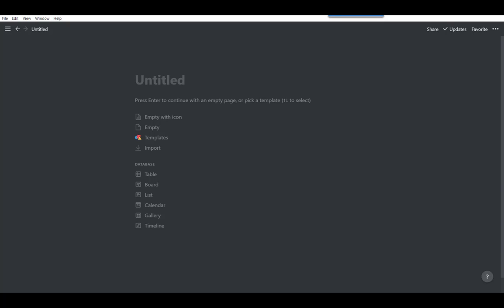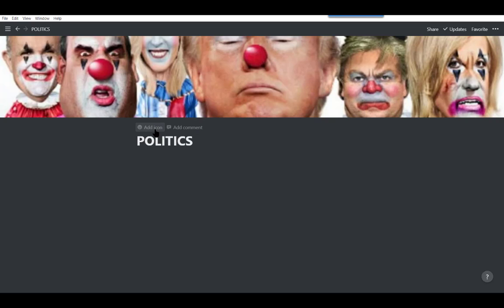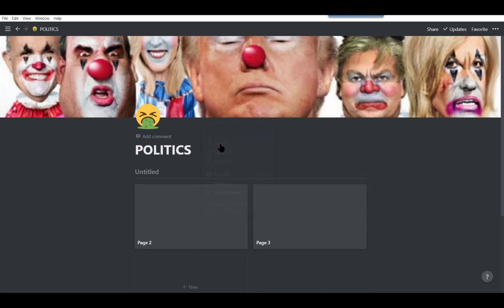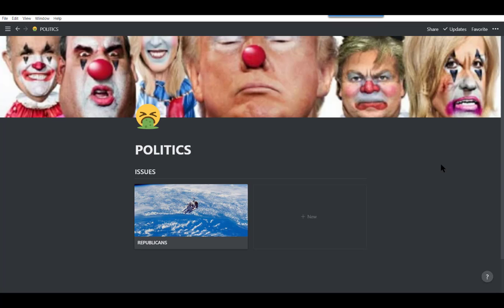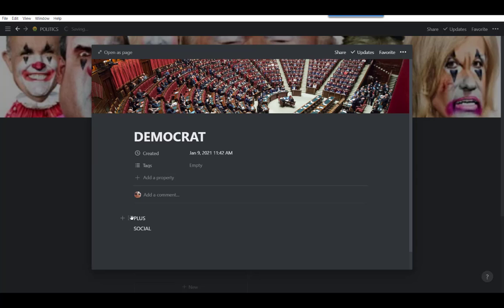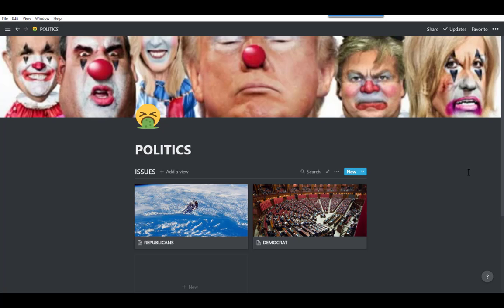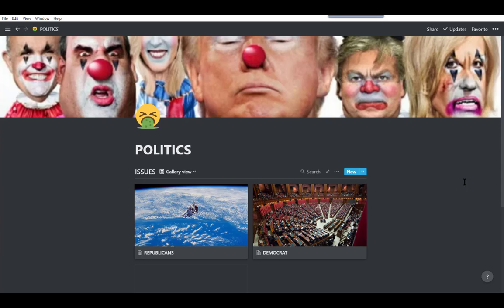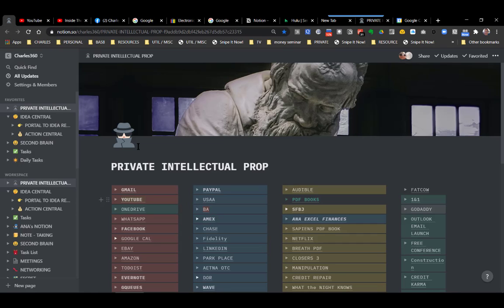NOTION begginer tutorial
I did this tutorial for my wife but that being said I thought it might have value some posting it on here and please send me some feedback on what you think because I'm planning to do more of these